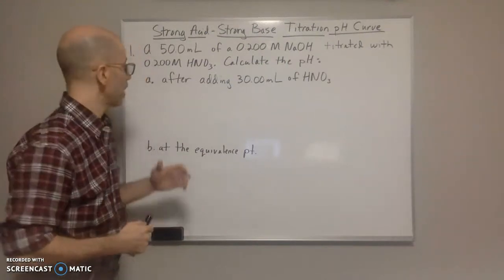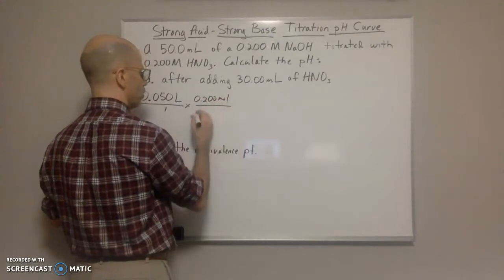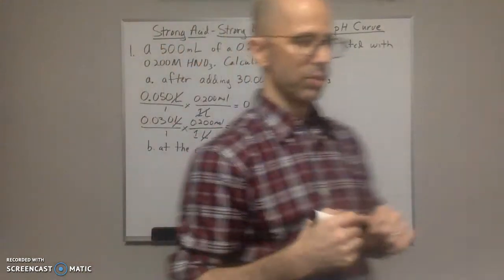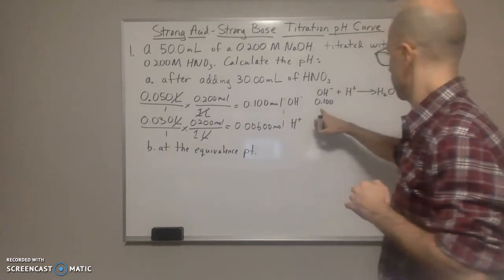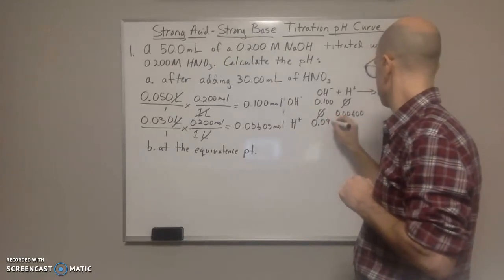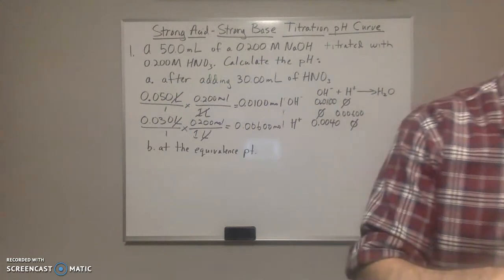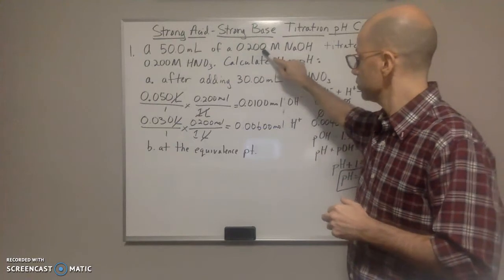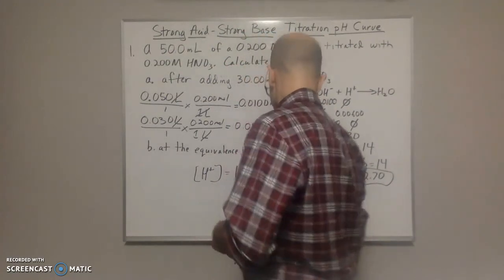Strong Acid Strong Base Titration pH Curve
In this video I go over an example problem of how to calculate the pH of a solution at different points of a titration where you are titrating a strong base with a strong acid.